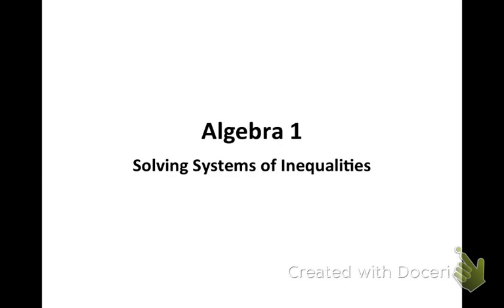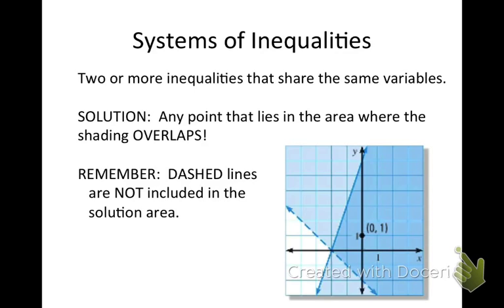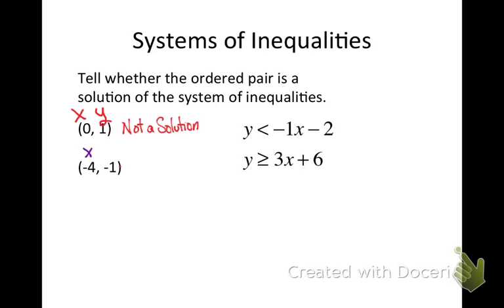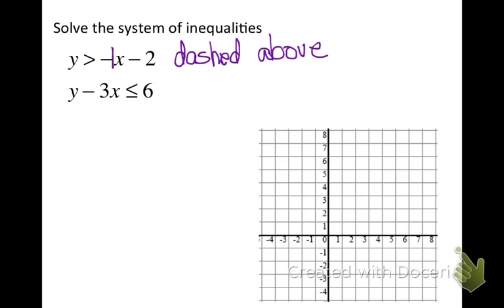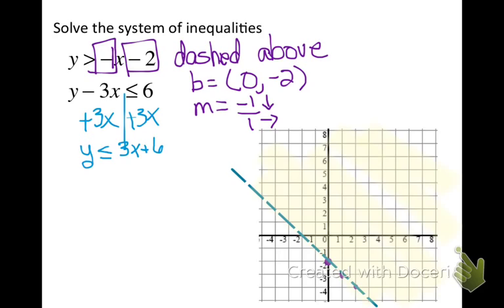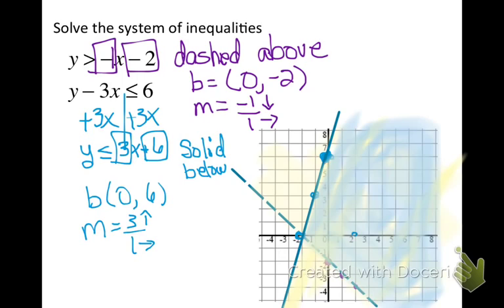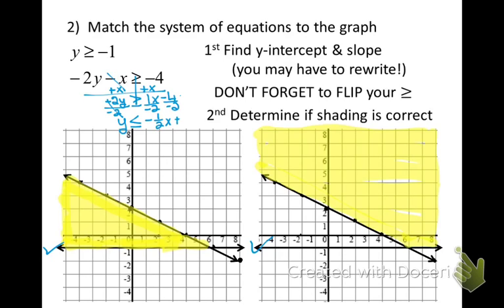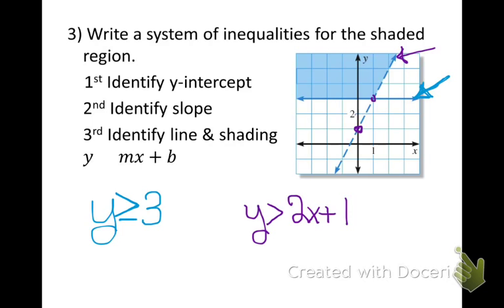Concept 29 Solve Systems of Inequalities